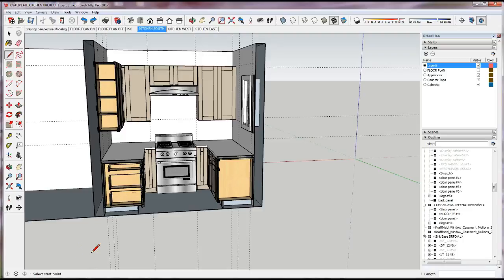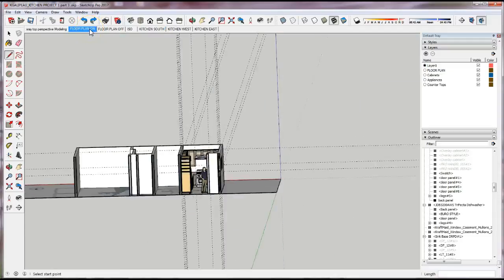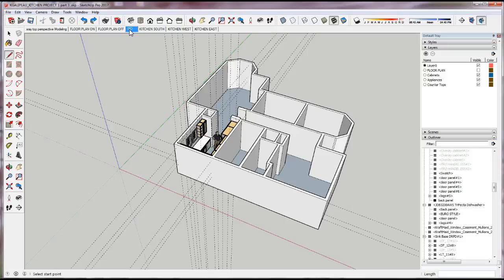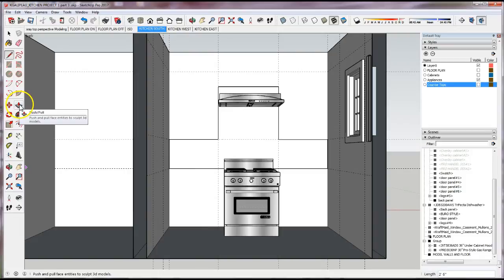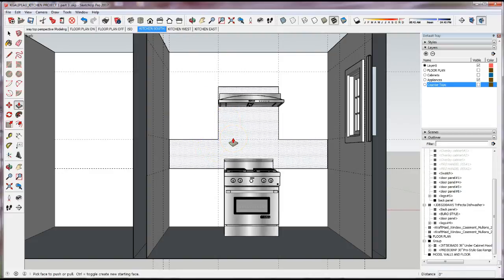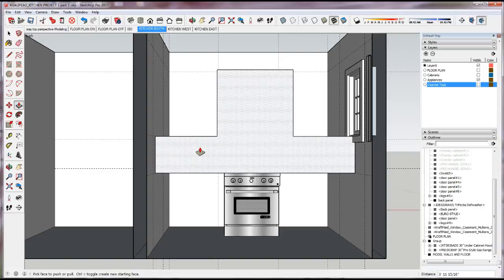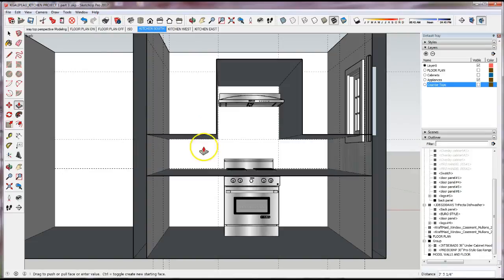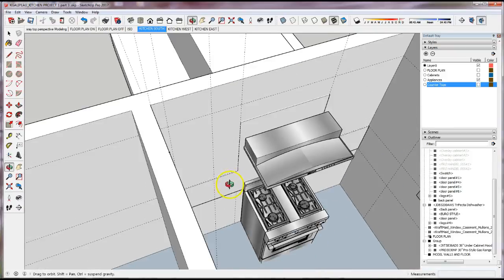SKETCHUP KITCHEN PROJECT BACKSPLASHES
Sketchup step by step for kitchen project. Demonstrates Outliner, Layers modeling back splashes, and paste in place.